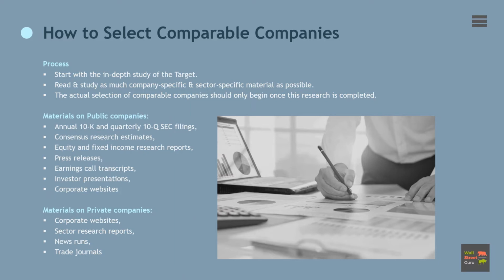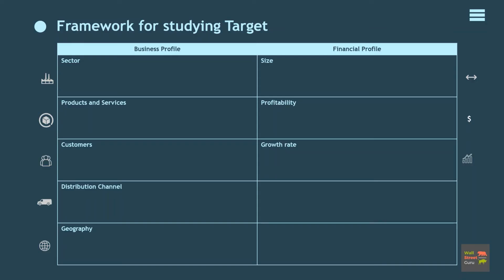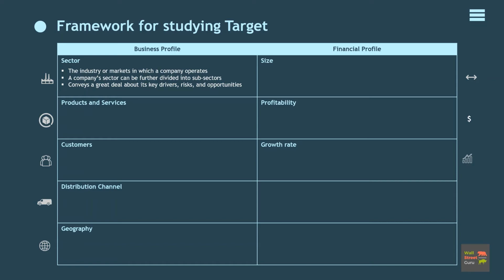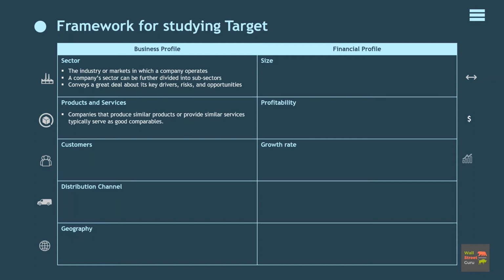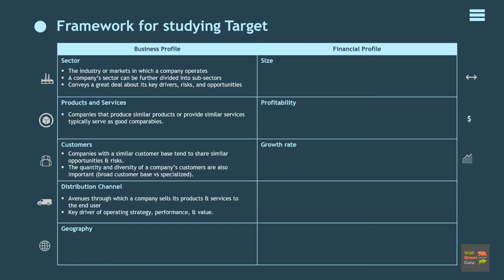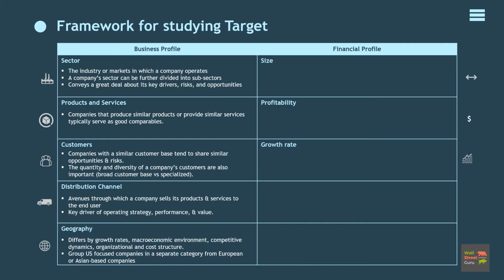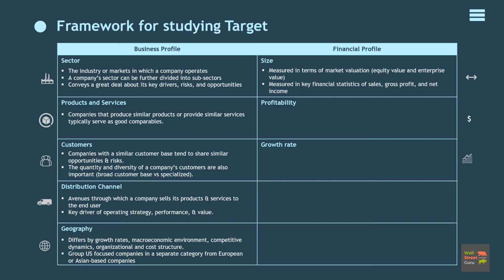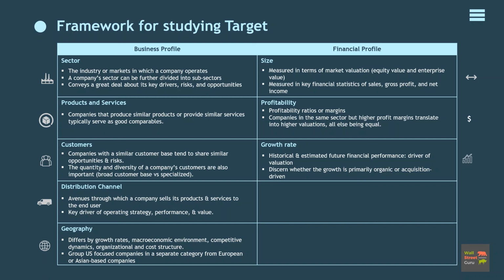How to Select Comparable Companies for valuation (investment banking way)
The selection of a universe of comparable companies for the target is the foundation for performing trading comps. In order to identify companies with similar business and financial characteristics, it is first necessary to gain a sound understanding of the target.

At its base, the methodology for determining comparable companies is relatively intuitive. Companies in the same sector (or, preferably, “sub-sector”) with similar size tend to serve as good comparables.
The process of selecting suitable comparable companies start with the in-depth study of the target. Toward this end, the banker is encouraged to read and study as much company- and sector-specific material as possible. The actual selection of comparable companies should only begin once this research is completed.